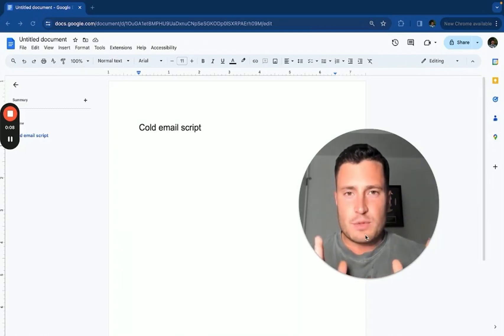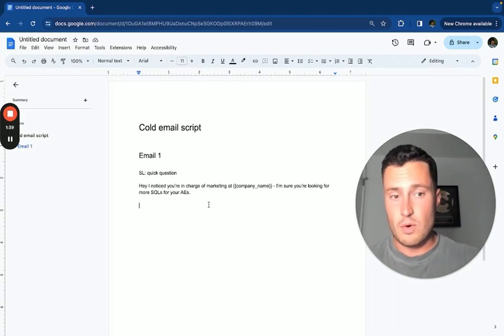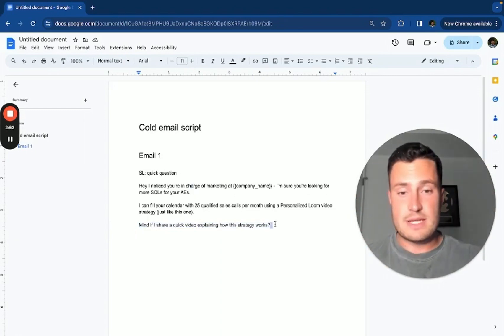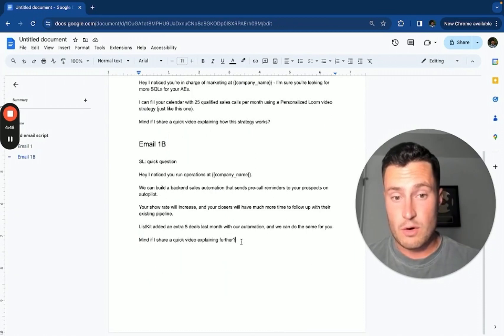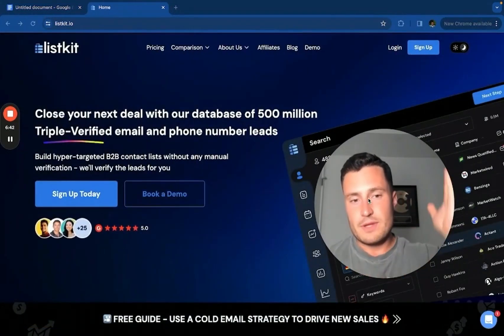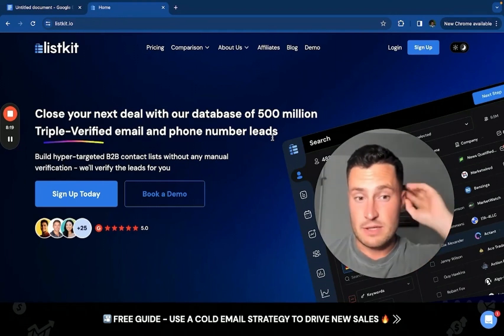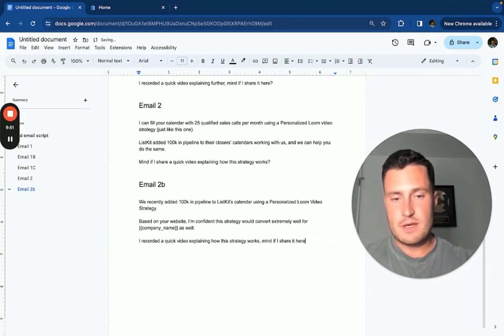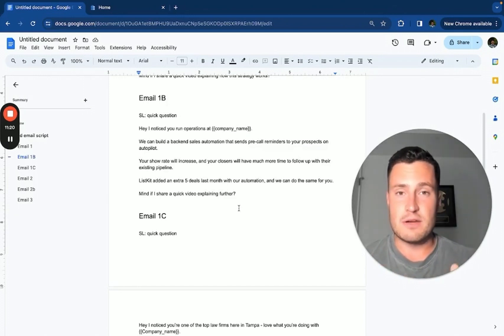This Loom video cold email script books 100+ calls per month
In this video, I share the exact scripts I’ve used to generate 7-figures in revenue for me and my clients.

I’ve been using these six scripts for the last 4 years and it has consistently helped me book 100+ calls every month.

I'll write your cold email scripts and help you craft your lead magnet (30 minute consulting call)

Chapters
00:00 Intro
00:31 Cold Email Script #1
02:40 Cold Email Script #2
04:30 Cold Email Script #3
05:50 Personalized Loom Outreach
07:38 Cold Email Script #4
07:58 Cold Email Script #5
08:46 Cold Email Script #6